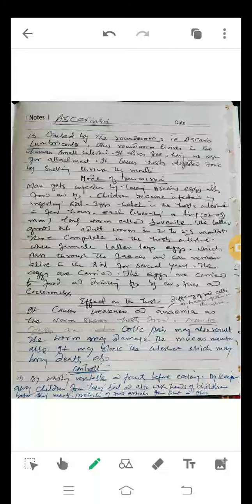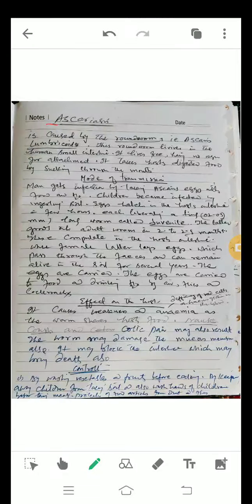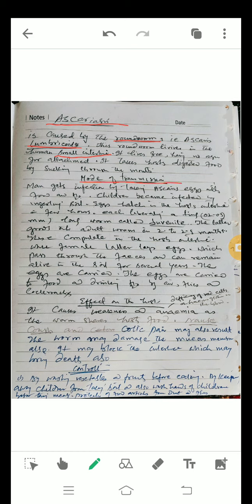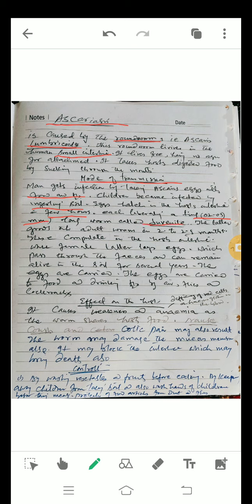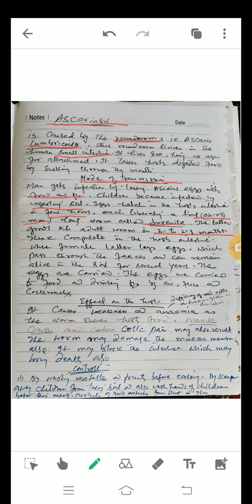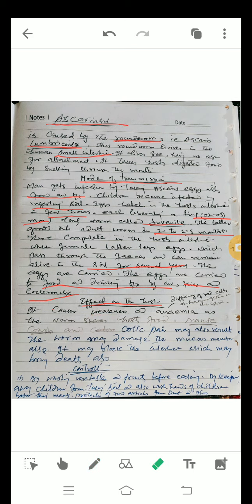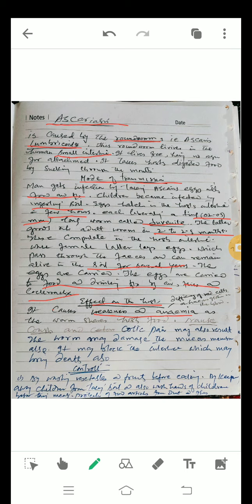Disease Ascariasis /12th